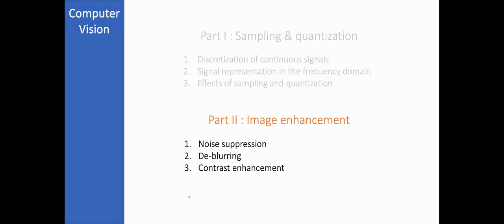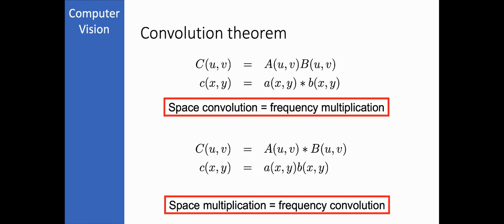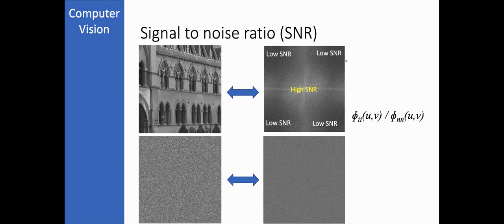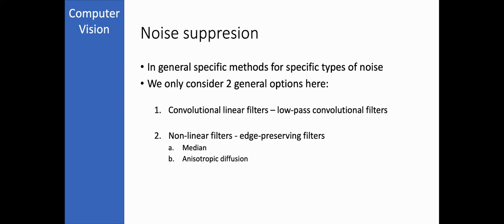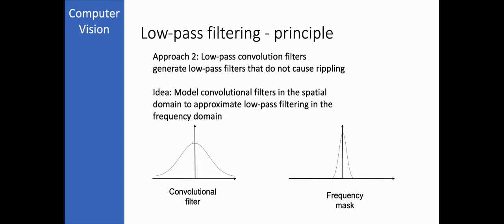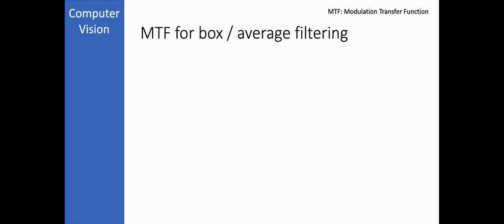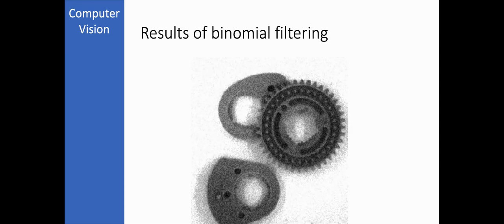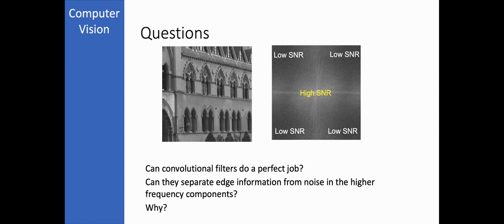IACV [image analysis and computer vision] 03 Sampling and Image Enhancement part IV